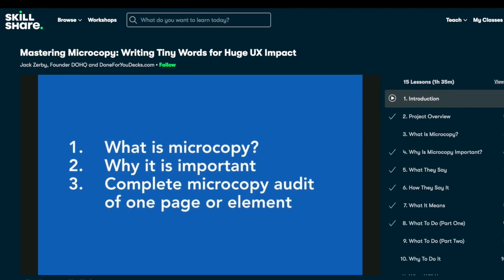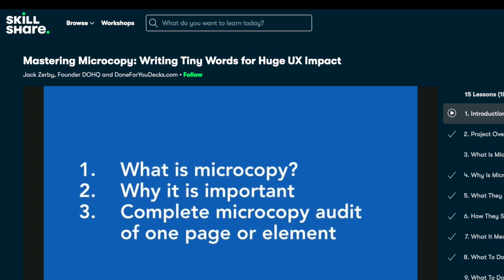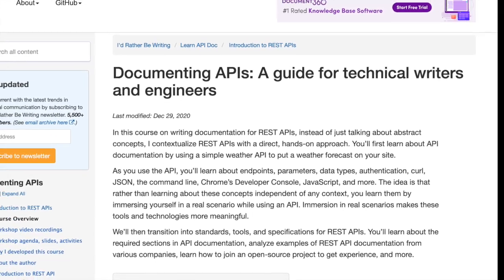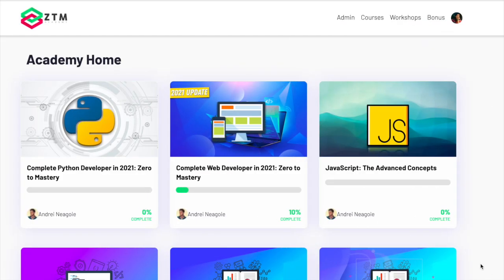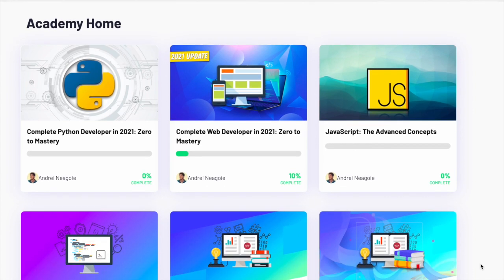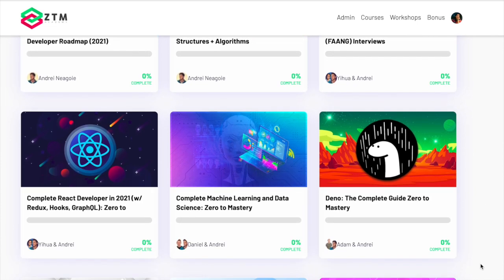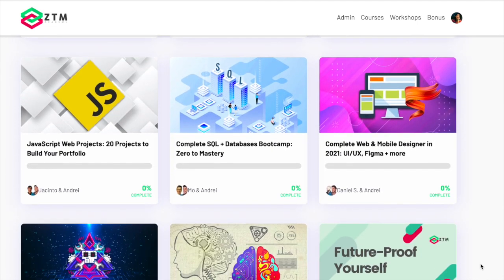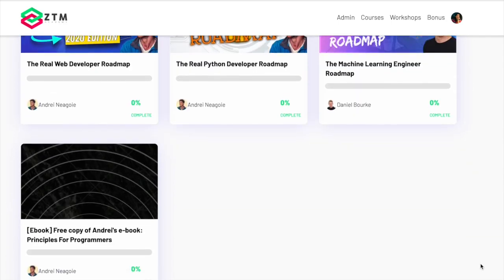Technical Writing Course Recommendations (2021)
Courses I recommend:

1. Google Technical Writing Courses
2. Technical Writing Portfolio Workshop
5. Git Learning Journey - Guide to Learn Git (Version Control)